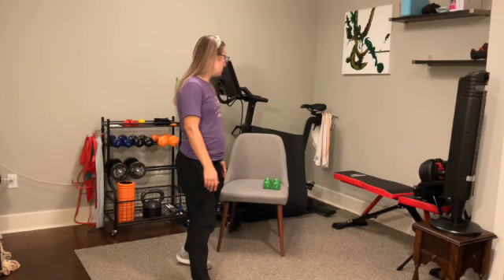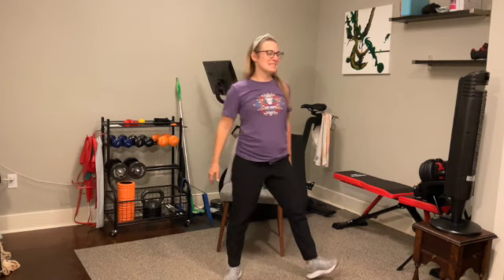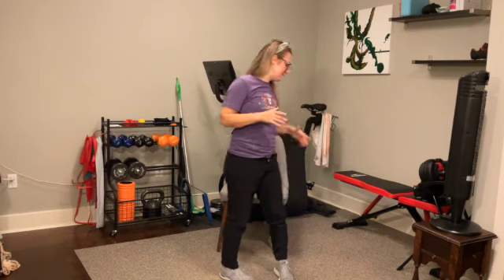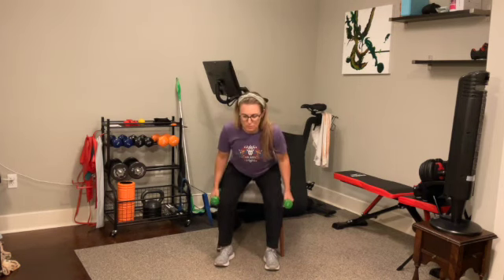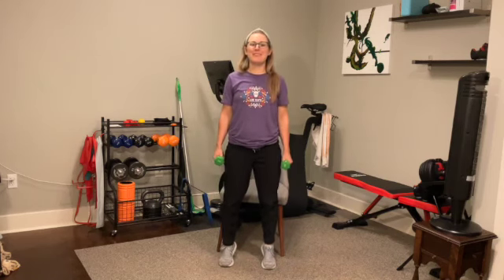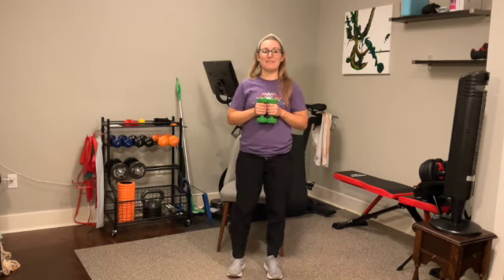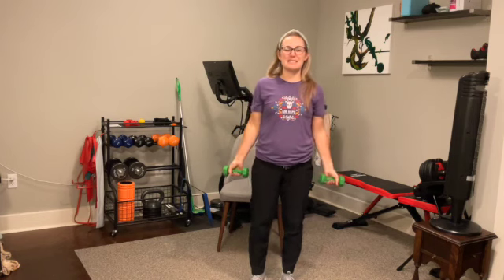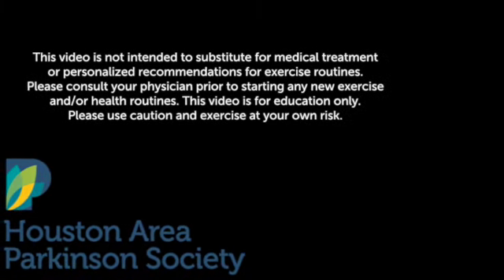Exercise with Hilary: Strength and Endurance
Hilary Haines, PT, DPT wraps up her 3-part series by sharing a routine with a focus on STRENGTH AND ENDURANCE!

This video is not intended to substitute for medical treatment or personalized recommendations for exercise routines. Please consult your physician prior to starting any new exercise and/or health routines. This video is for education only. Please use caution and exercise at your own risk.

for more information about Houston Area Parkinson Society.